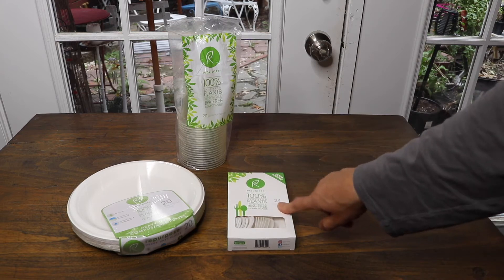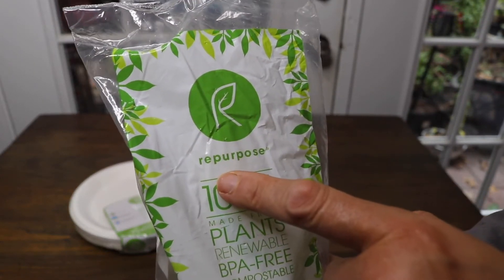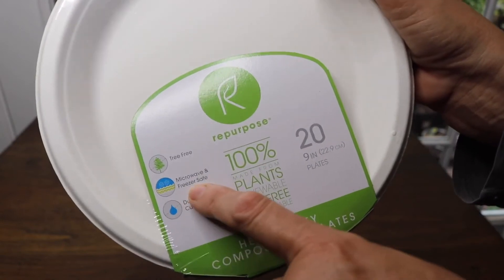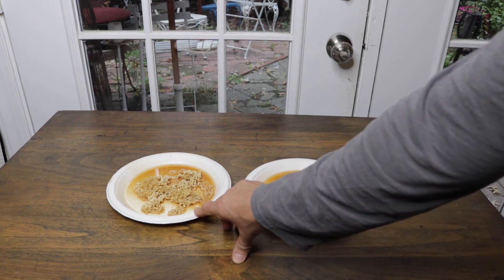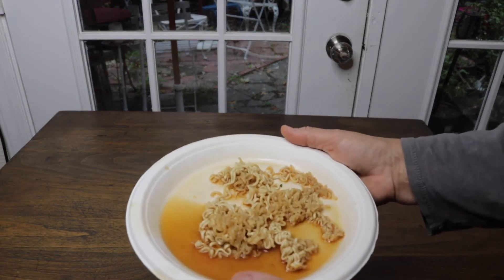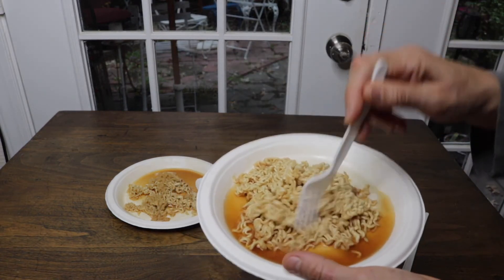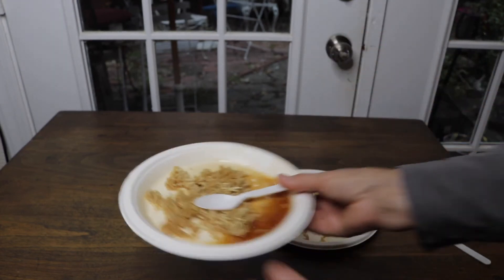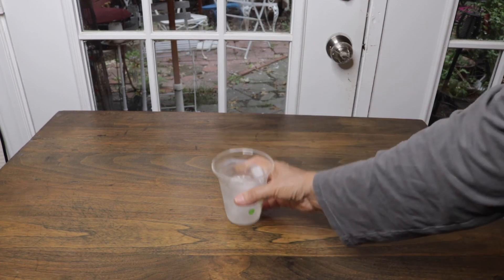REPURPOSE - Compostable Disposable Dinnerware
❤️ -- My Store -- ❤️

Electric Portable Cooktop.
Induction Portable Cooktop
Food Processor.
Large Citrus & Pomegranate Juicer.
Juicer   -- NAMA J2
Stand Mixer (K45ss)
Pressure Cooker - One Pot.
Salad Spinner.
Mandoline Large.
Vegetable Spiralizer
Vegetable Peeler.
Vegetable Y Peeler Set
Salt Box.
Pepper Mill
Squeeze Bottles
Squeeze Bottles.
1/2 Sheet Bake Pans
1/4 Sheet Bake Pans
Cake Pans
Non-Stick Silicone Baking Mat
Wire Cooling Racks.

                                            Zona Kayla